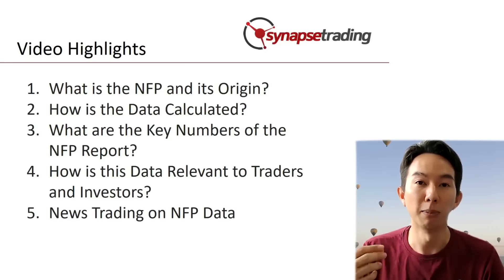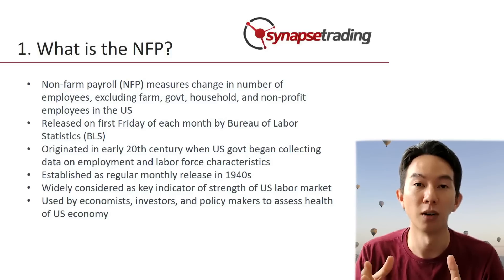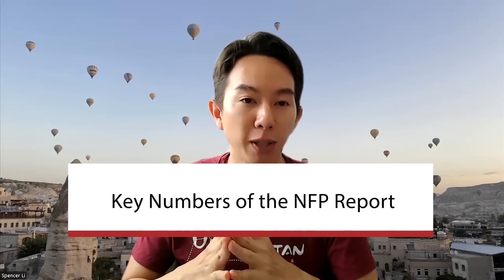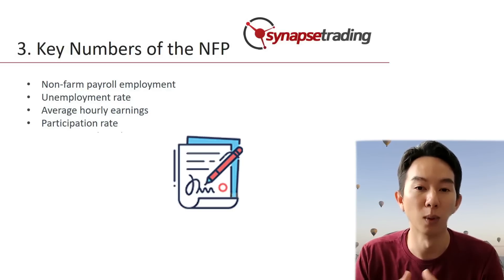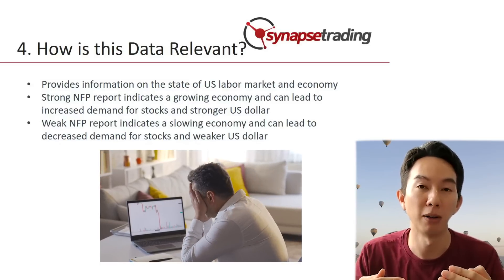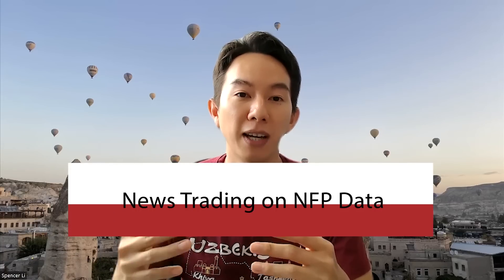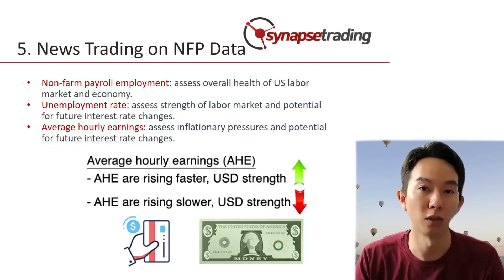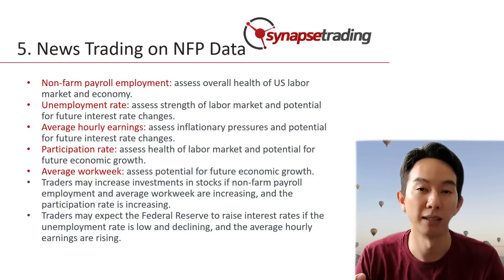What is the NFP (Non Farm Payroll) and How to Trade it?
The Non-farm payroll (NFP) is one of the most watched economic indicator by traders and investors, as it provides insight into the health of the US labor market.

In this video, you'll learn about the origin of the NFP, how the data is collected and calculated, and what the key numbers in the report mean.

TIMECODES
00:00 - Overview of Video
00:59 - What is the NFP and its Origin?
01:54 - How is the Data Calculated?
03:16 - What are the Key Numbers of the NFP Report?
05:20 - How is this Data Relevant to Traders and Investors?
06:49 - News Trading on NFP Data
09:49 - Concluding thoughts

ABOUT SPENCER LI
Spencer is an avid globetrotter who made his first million at 28, while trading & teaching across 70+ countries.  As a former professional trader in private equity and proprietary funds, he has over 15 years of market experience, and has been featured on more than 20 occasions in the media.